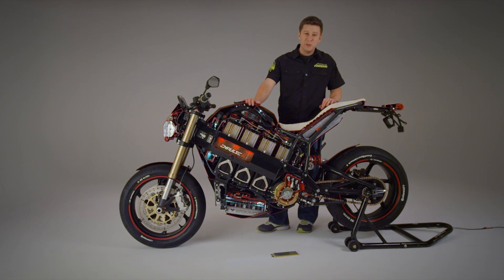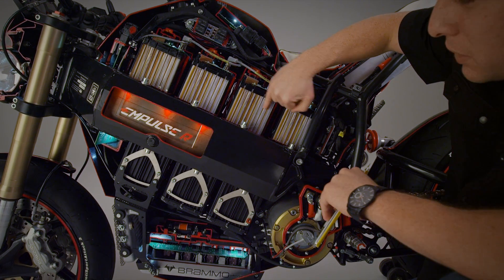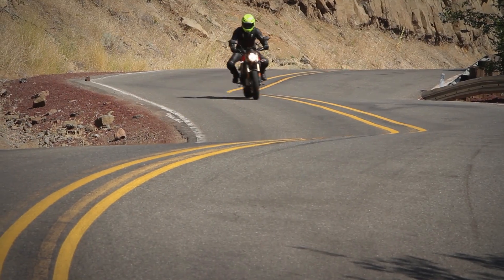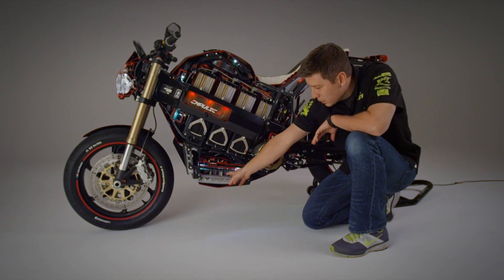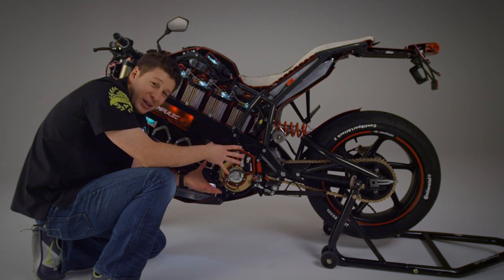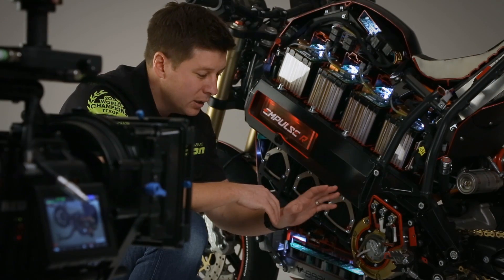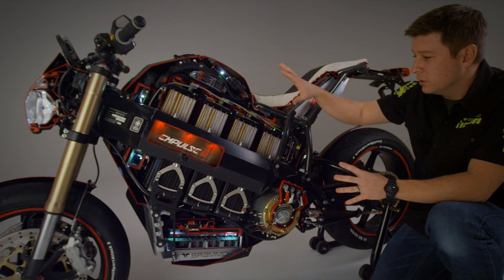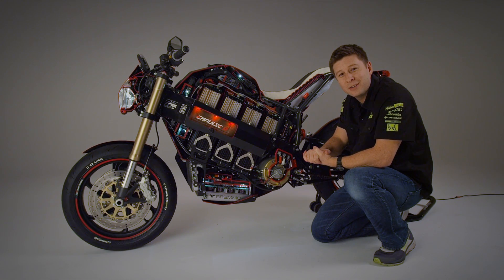Brammo Empulse Cutaway - Tech Overview!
Curious about all of the inner workings of a high performance Electric Motorcycle? Ever wonder how many battery cells it takes to power the ultimate street-fighter? Now you can watch Brammo's Brian Wismann dissect the high-tech inner workings of the award winning Brammo Empulse! From Battery cells to electronic controllers to a powerful electric motor, Brian breaks down these components and more, up close and personal. Check out this unique technical overview using a "cut-away" of our 2013 Empulse as seen at CES!